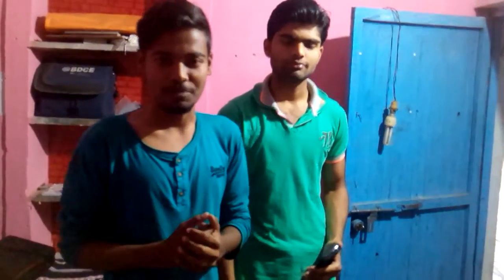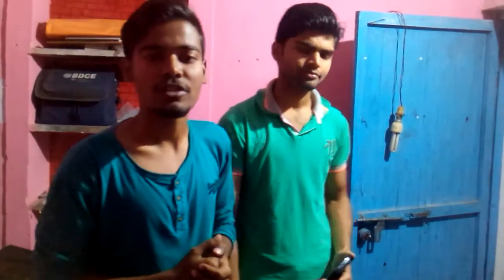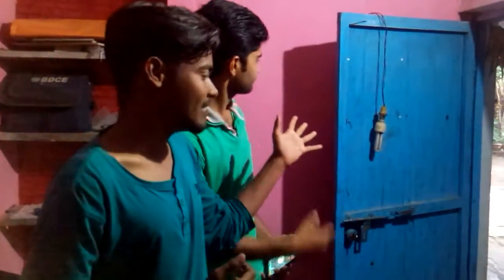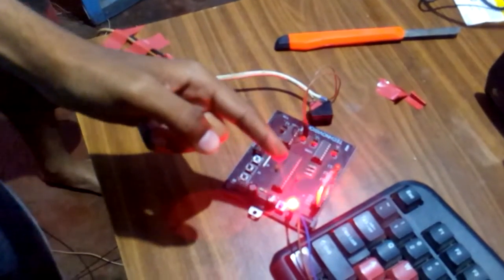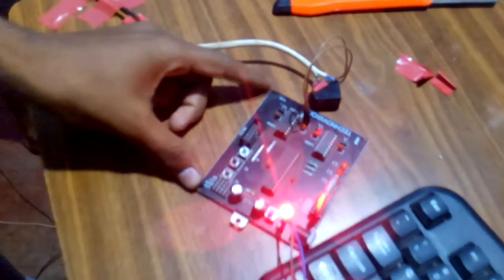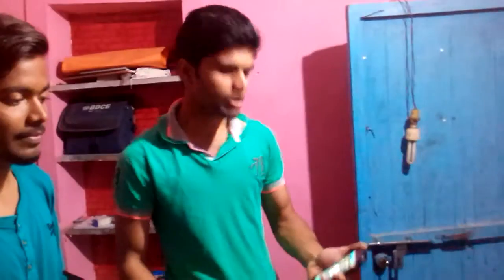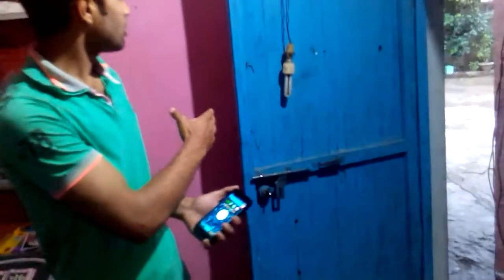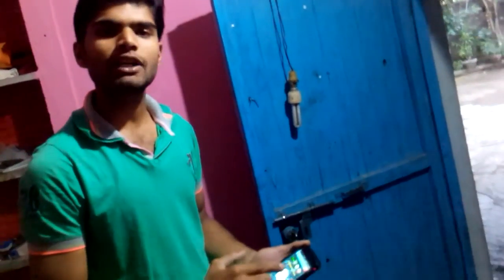how to on and off home appliances using android phone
this is the demo to on and off our home appliances using android phone.